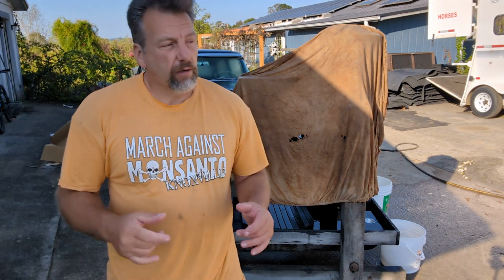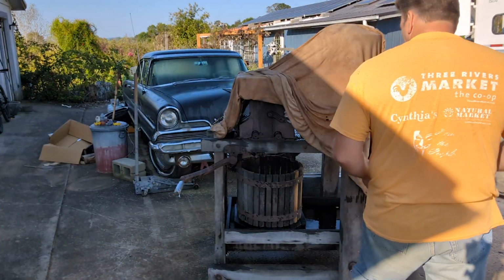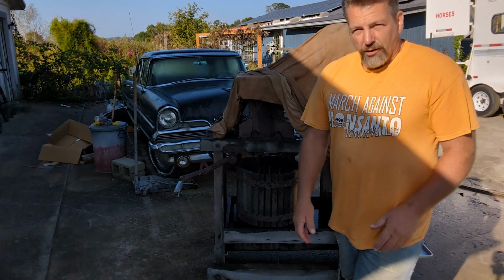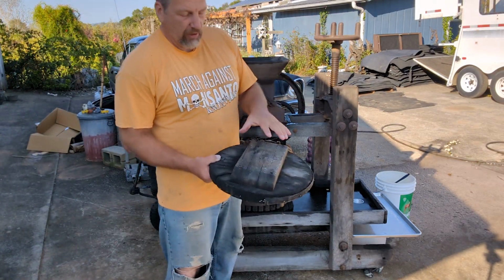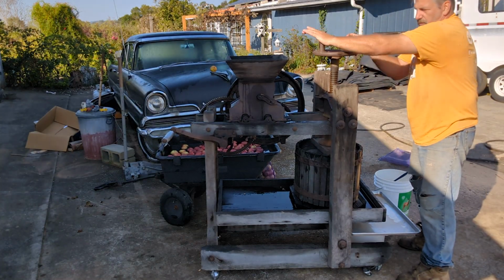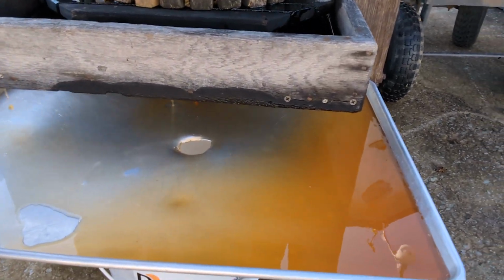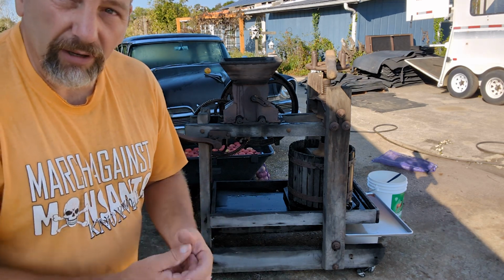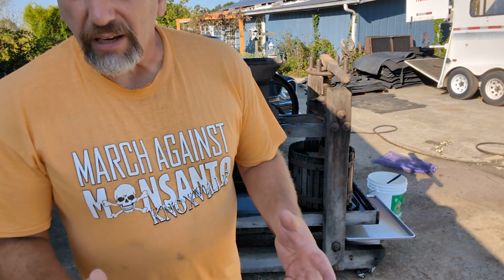🍎 🍏 HOW TO Crush Apples 🍎 into Cider 🍺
I am the second owner of this 1896 Apple press that came from a apple orchard near Indianapolis.

Make sure you wash and have a cold bath for the apples and an filter for the juice ready. It makes life easier.